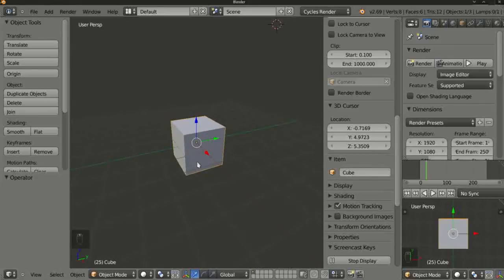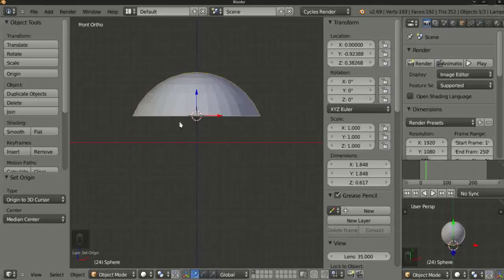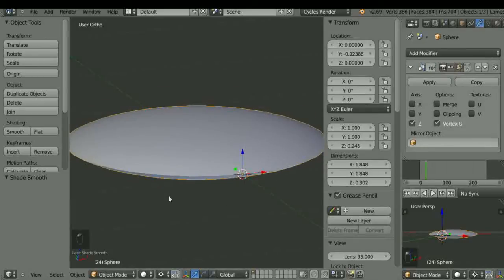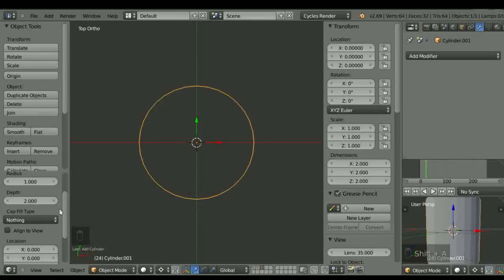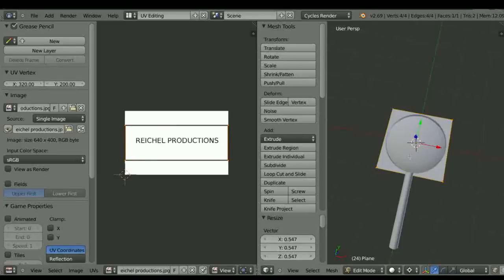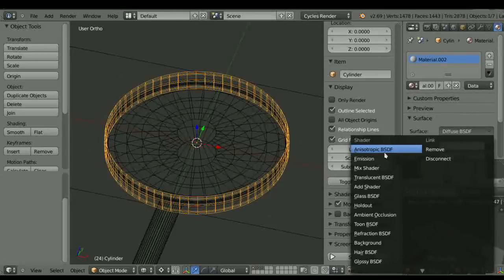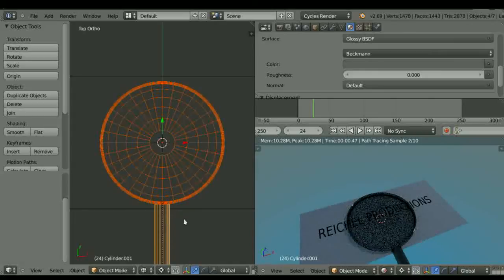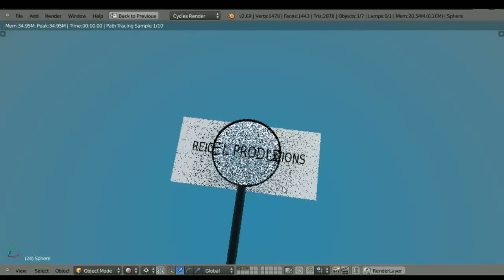Blender Cycles 2.66+ : Create a Magnifying Glass that Really Magnifies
This is probably going to be the first in a series on working with various lenses. Here we create the bi-convex lens.
Mirror modifier, solidify and the Refraction Node are some of the elements we will be using.